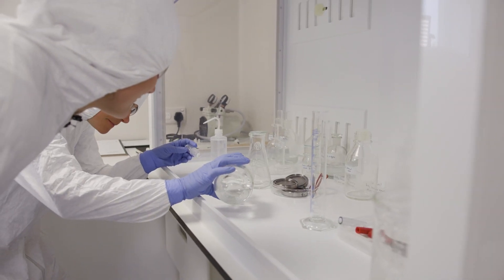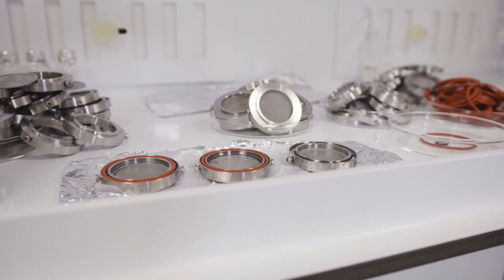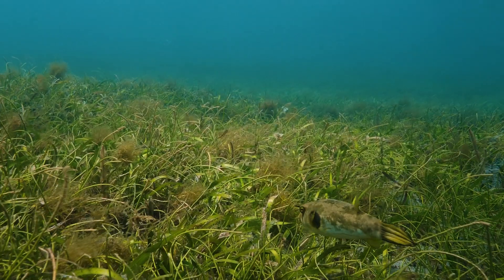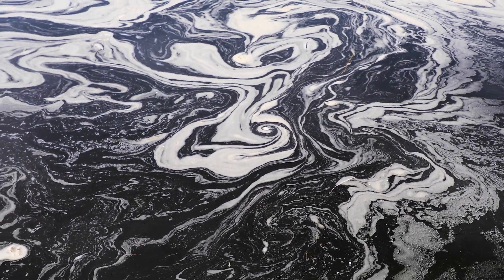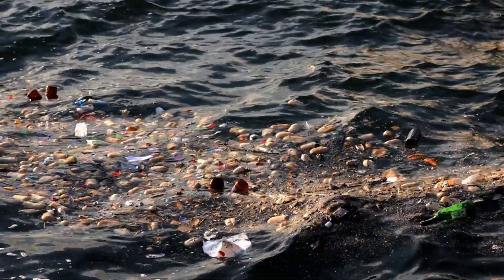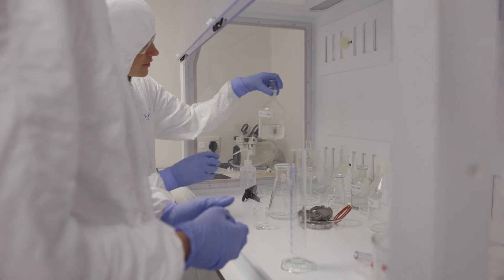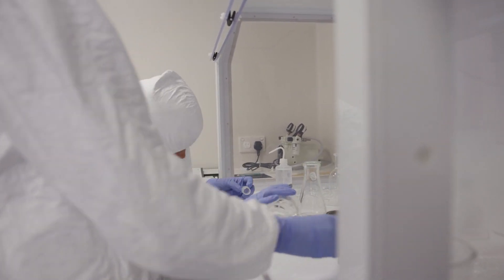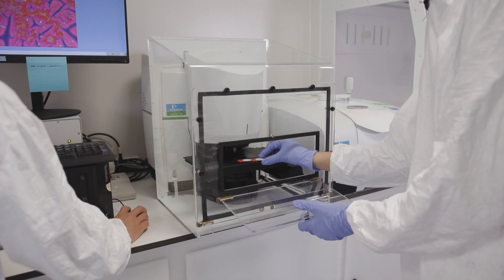Science onboard: The Ocean Race 2022-23 discovers microplastics in remote parts of the ocean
Two of the teams in the race are collecting data about microplastic pollution in the ocean and the preliminary results are in. Check out the film to discover what our science partners, the National Oceanography Centre and University of Rhode Island, have found so far and head to theoceanracescience.com to explore the data being captured through our onboard science initiative.